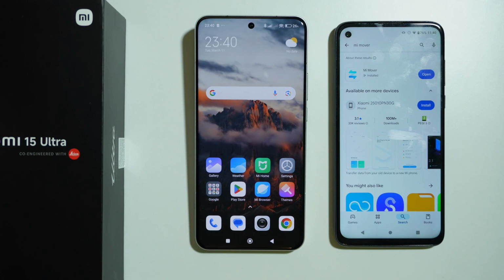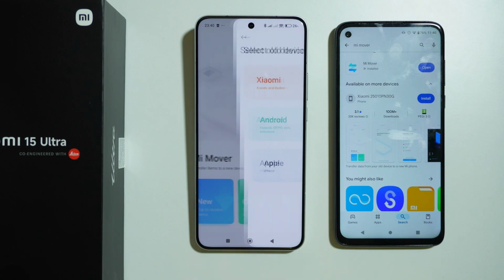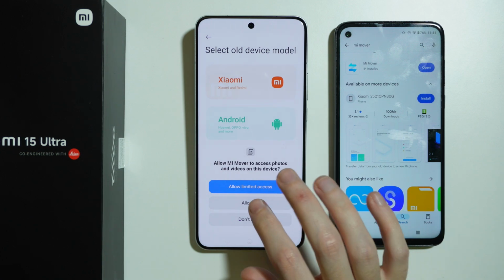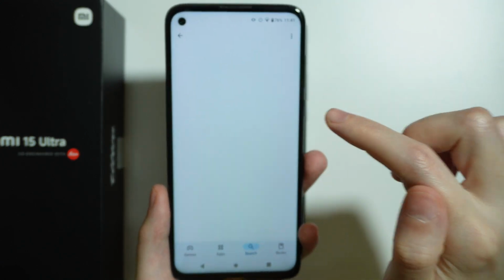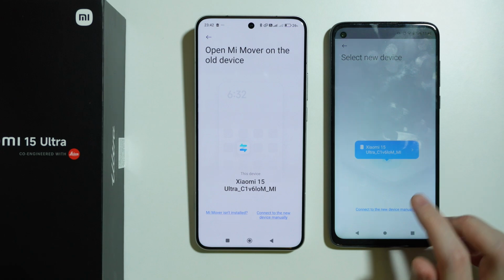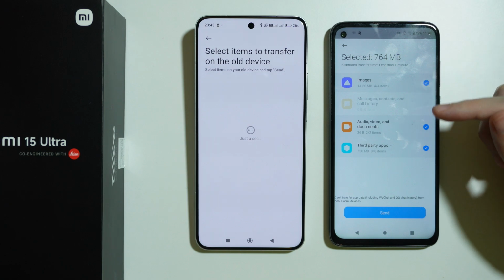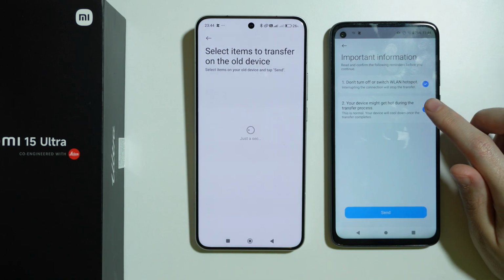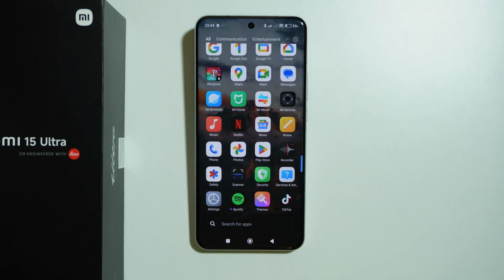Xiaomi 15 Ultra: How to Transfer Data from Old Phone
Learn how to transfer data from your old phone to the Xiaomi 15 Ultra quickly and easily. This step-by-step guide will show you the best methods, including Xiaomi’s built-in Mi Mover, Google account sync, and third-party apps. Move your contacts, photos, apps, and more seamlessly. Watch now to set up your new Xiaomi 15 Ultra with all your important data!